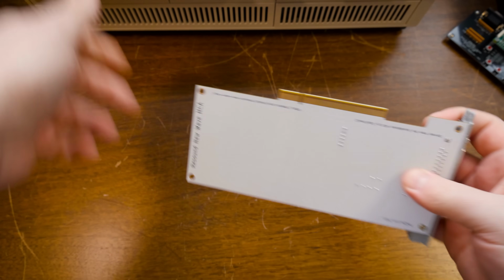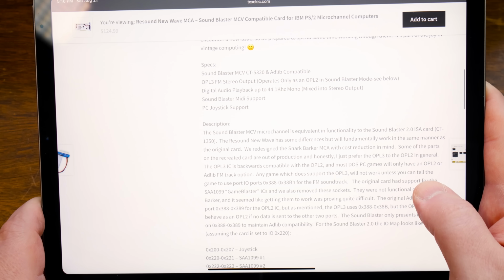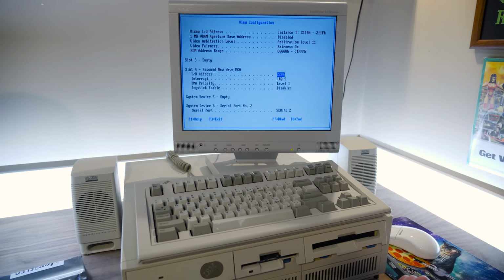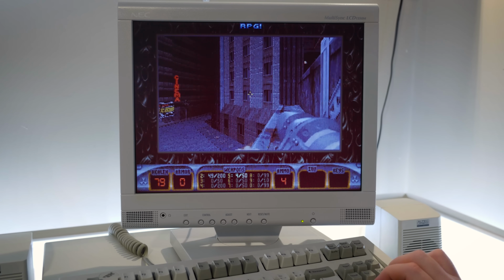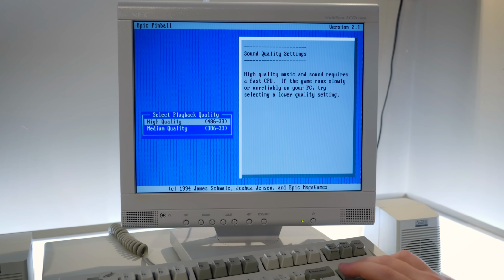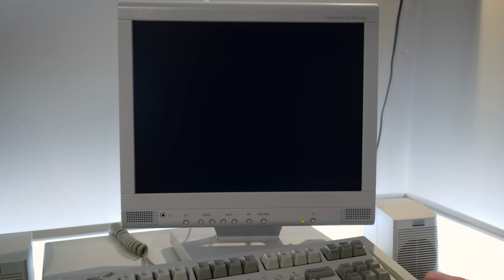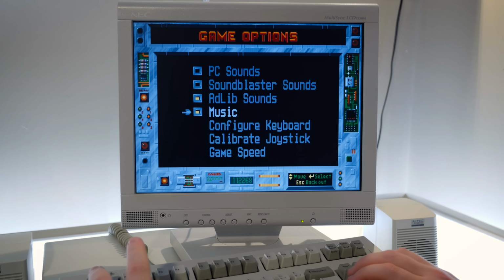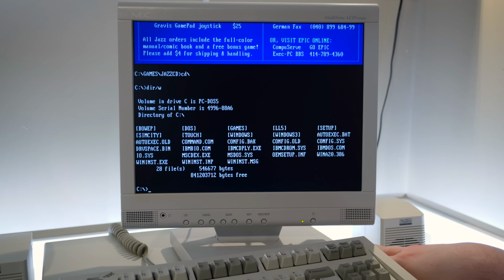A New Microchannel Sound Blaster! Resound New Wave MCA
Checking out this variant of the Snark Barker MCA project! This card from TexElec recreates the exceedingly rare Creative Labs Sound Blaster MCV for IBM PS/2 Microchannel PCs. Proper 44kHz PCM sound and AdLib support on a PS/2 Model 90 XP 486, nice.

Here's where I bought mine, plus more info and a helpful tutorial video